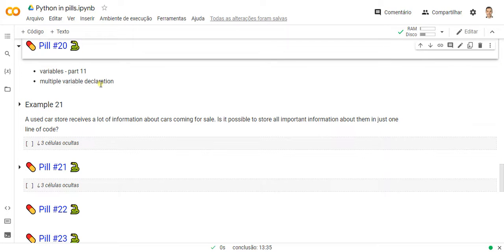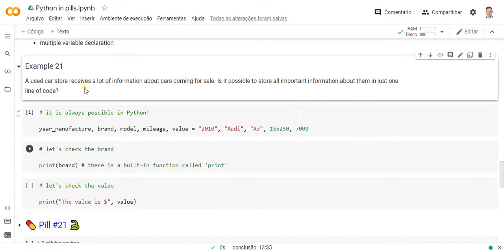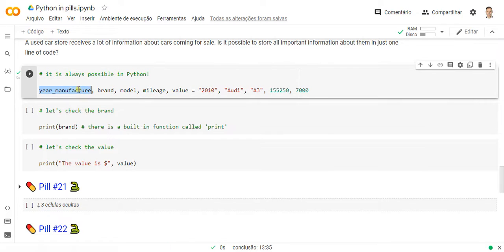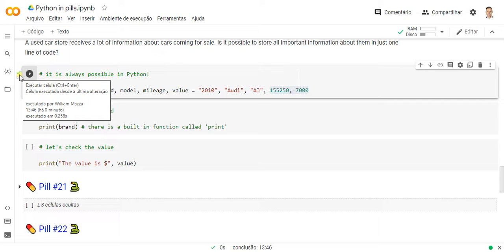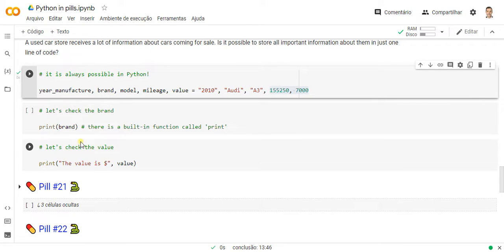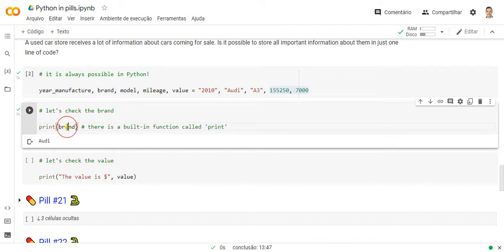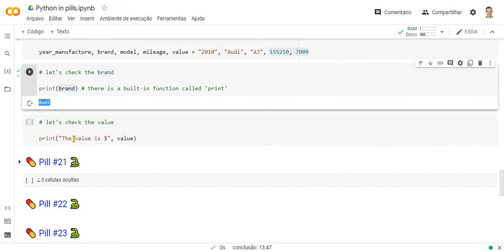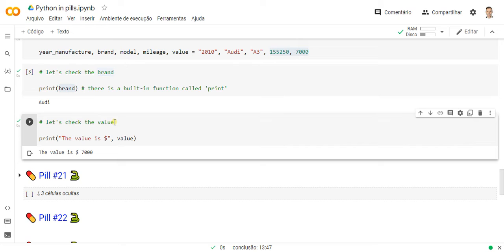Pill 20 - multiple declaration of variables in Python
Hello monster friend, how are you?

Do you really want to learn to code in Python, but have no idea where to start?

Here on the Data Monster channel, you'll learn from the absolute zero, without fuss, in pill format, with short videos, through practical examples and with only one topic at a time.

This is how the construction of knowledge is done: brick by brick, step by step.

In time, you'll be surprised how much you'll already know.

In this pill, I addressed the following point:

* Multiple declaration of variables in Python

If you want to migrate to the technology area, Python is without a doubt the best gateway.

Whether you want to be a data analyst, data scientist, data engineer, machine learning engineer, web developer or just plain Python programmer, your tech career starts right here and now!

Don't put off for tomorrow what can be started today.

With Python, you'll have access to a powerful, fast, and easy-to-learn programming language.

These free lessons will really make you learn, as they were prepared considering that you really don't know anything but really want to learn.

Join the professionals who have good salaries, work from wherever they want, and on top of that receive excellent salaries in dollars, euros and even pounds.

Start your Python journey now, and never worry about being unemployed again.